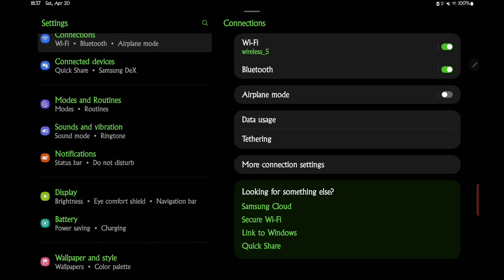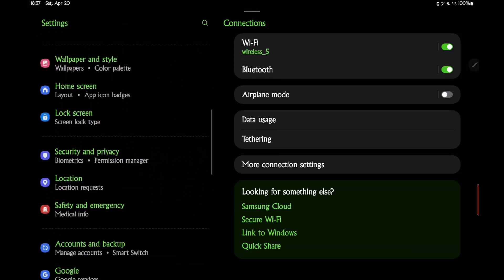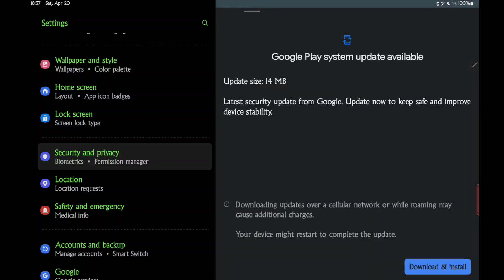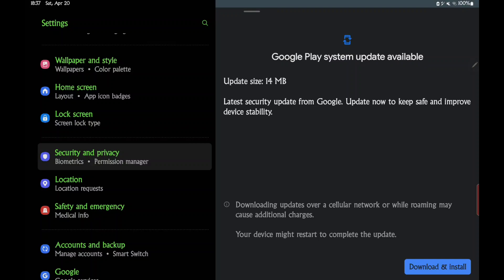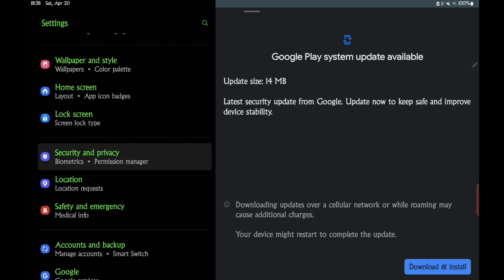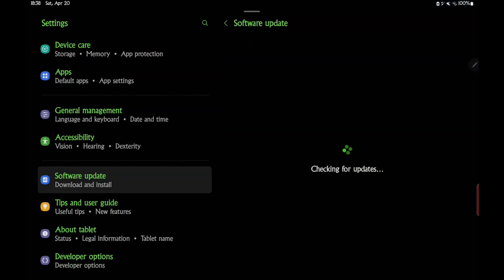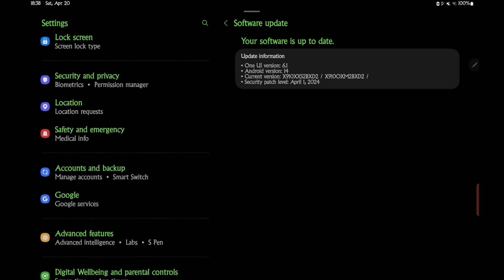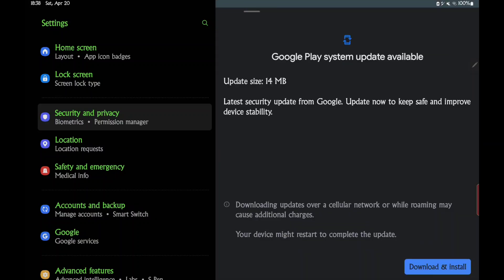Samsung S9 ultra tablet Google store update electronics and gadgets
Join Roger with Electronics and Gadgets in his latest video about how to update your Samsung Galaxy S9 Ultra's Google Play Store. Learn step-by-step instructions on how to manually check for the update and install it.